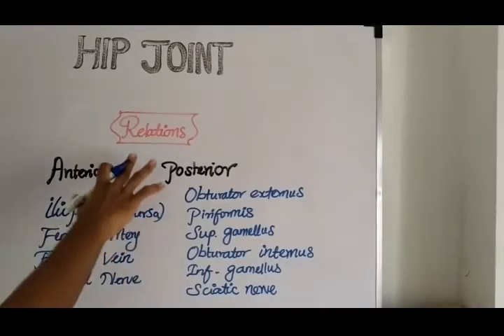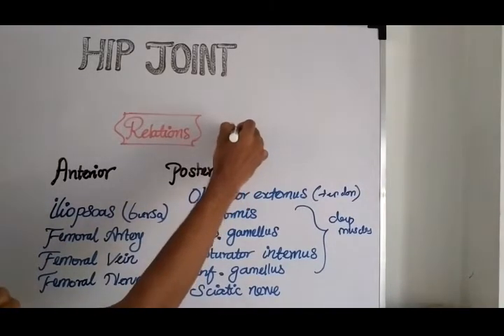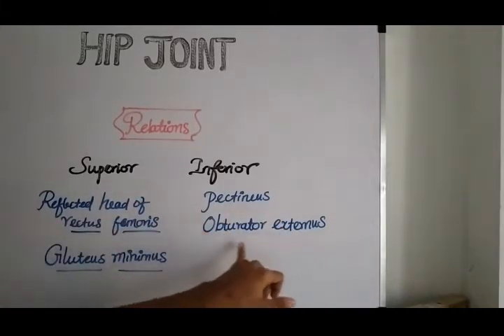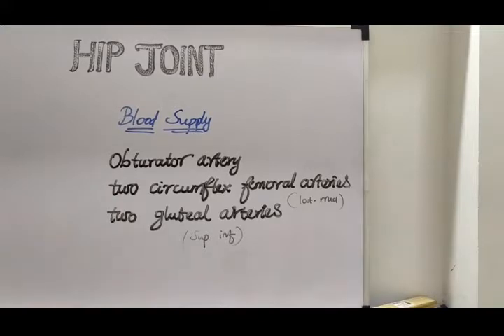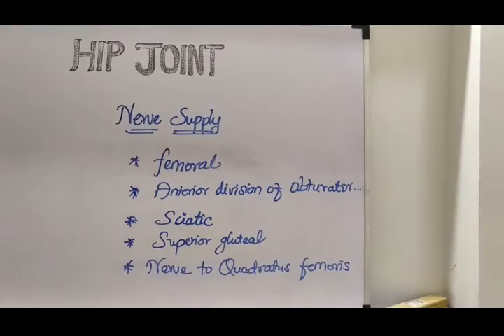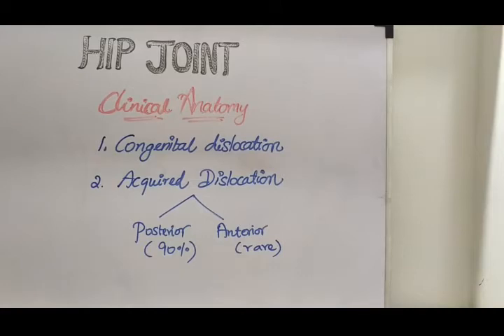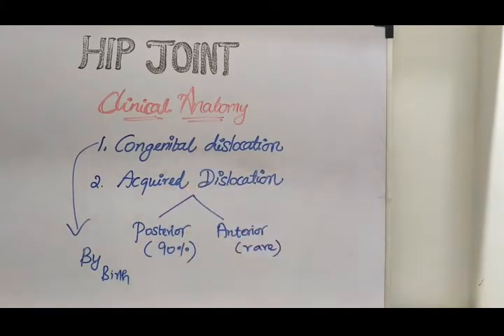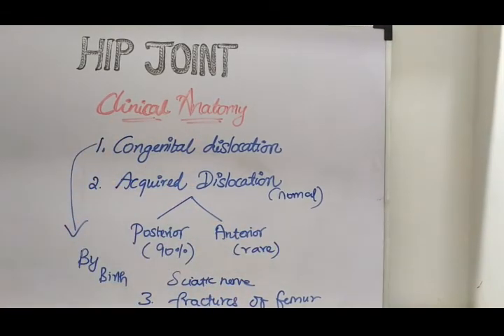Hip Joint | Part -2 | Lower Limb Anatomy - Simplified ✓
If you didn't watch the first part, Do watch it before seeing part 2..